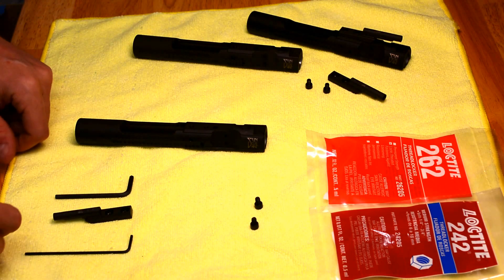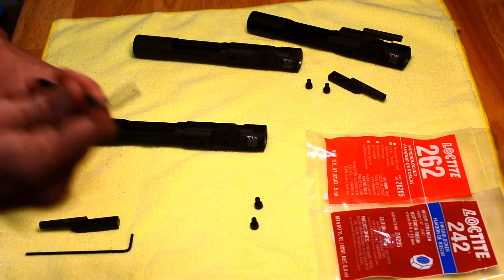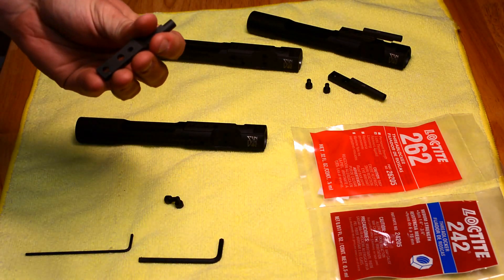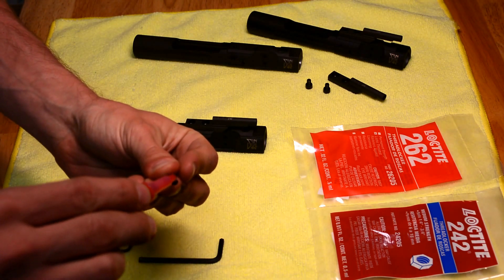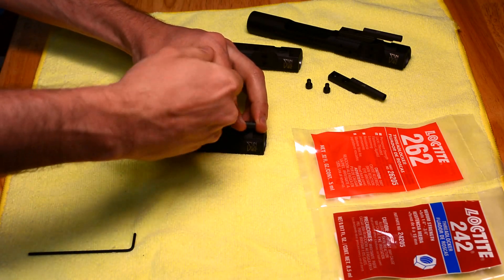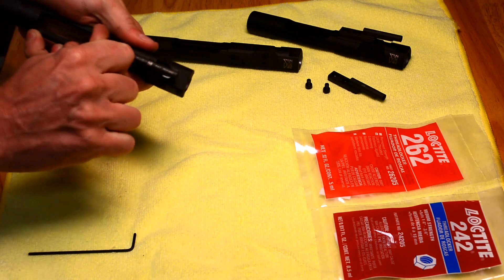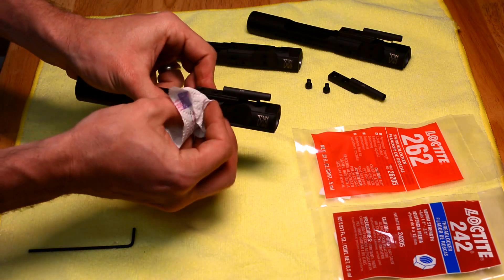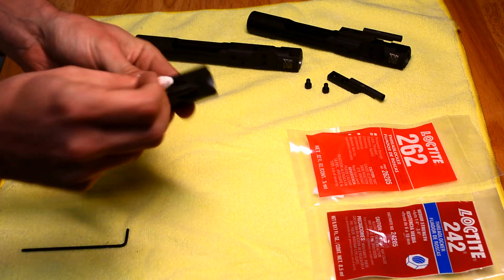ADIGS - Adjustable Drop In Gas System - Gas Key Installation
Installation of the retrofit ADIGS (patent pending) gas key onto a new or existing carrier.